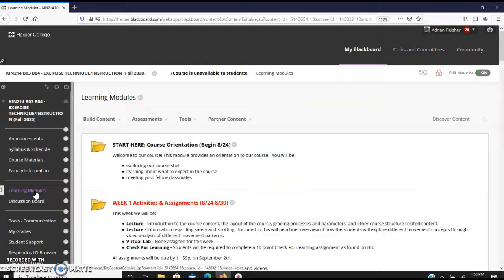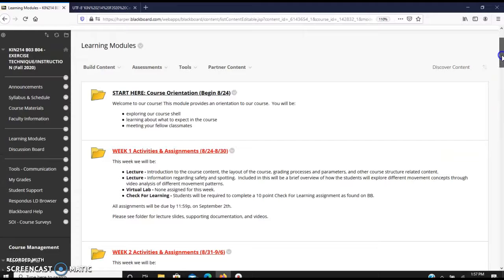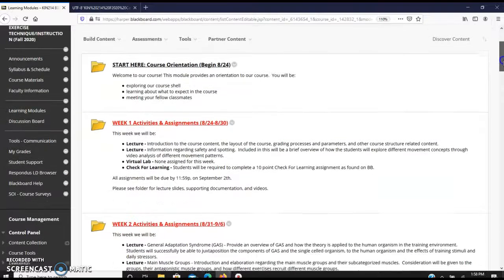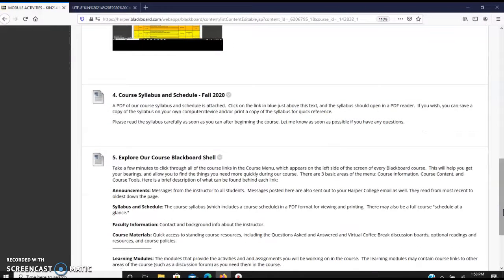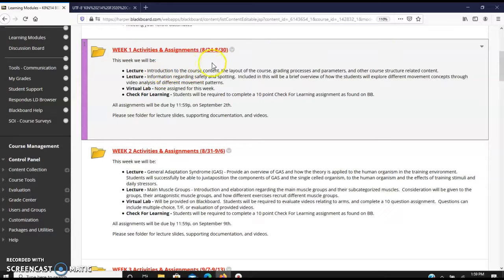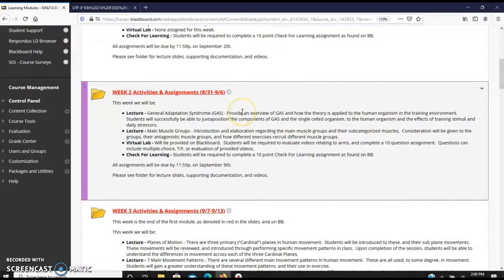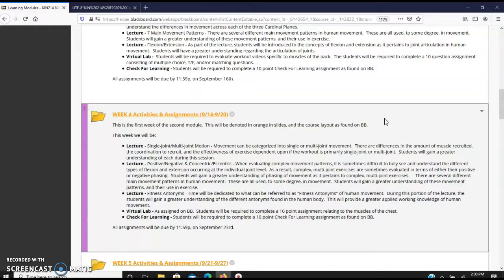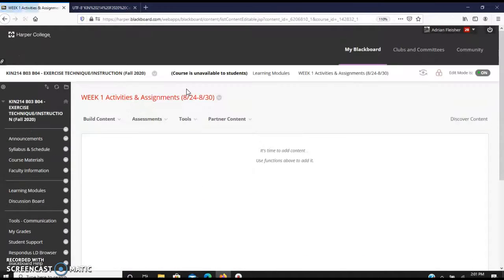KIN214 F2020 On-Line BB Orientation